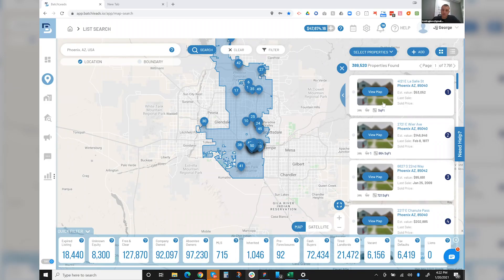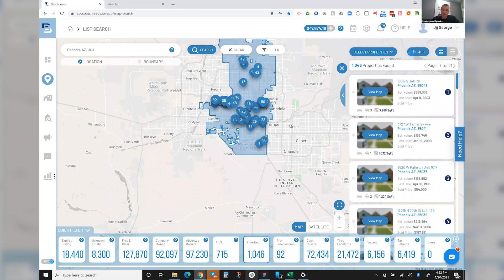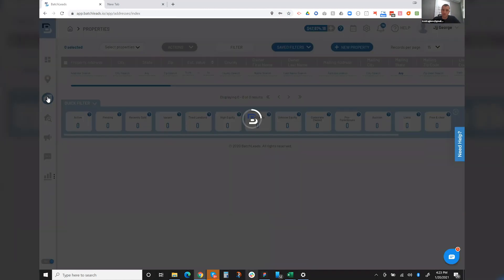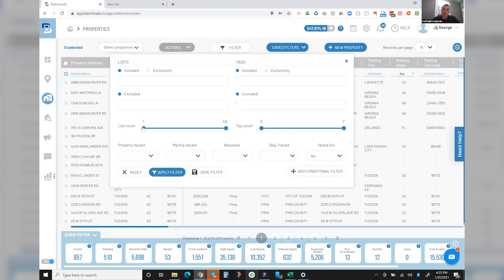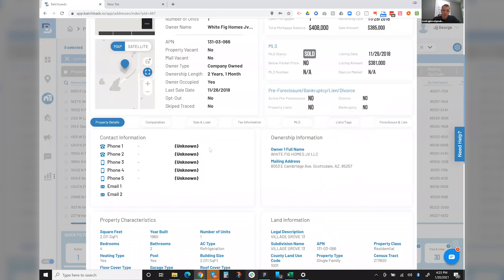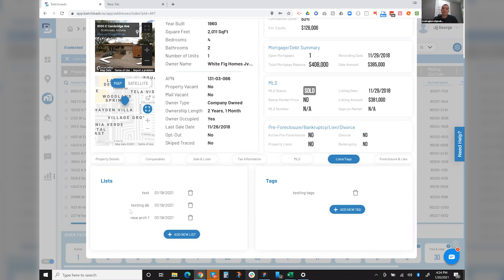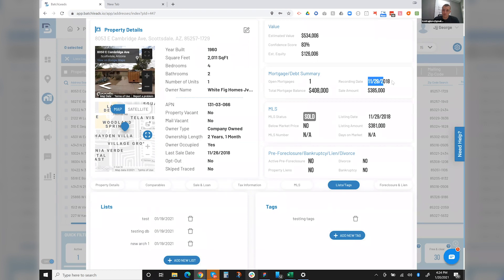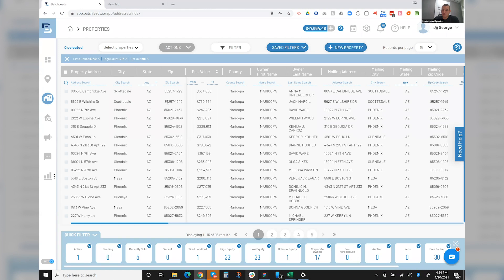List Stacking Using BatchLeads For More Real Estate Success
Do you want to generate more real estate leads? In this video, Ivo Draginov from BatchLeads will show you how to easily find more distressed homes and list stack to find the best leads using BatchLeads!

🚀 If you’re a business owner looking to scale your business to $1,000,000+, join the Scale With Pros Community to learn from me and my team of experts and get my 8-figure blueprints, Join here for just $1